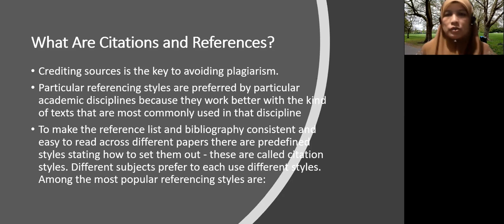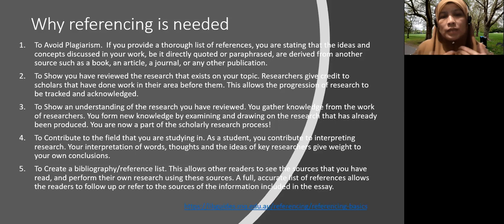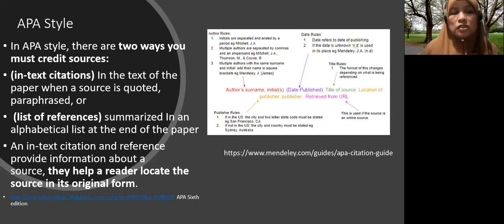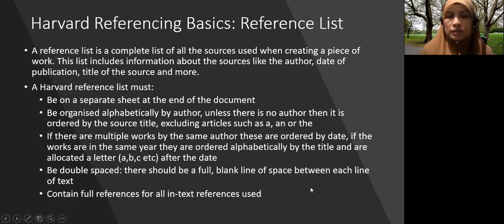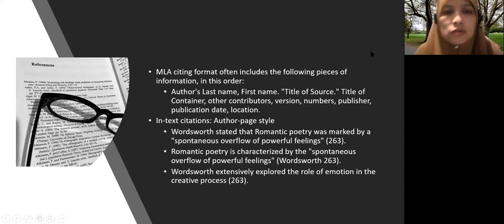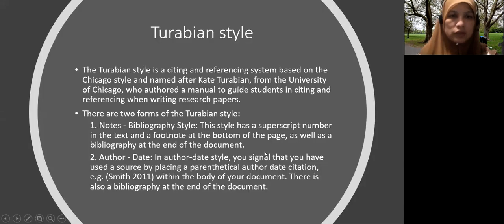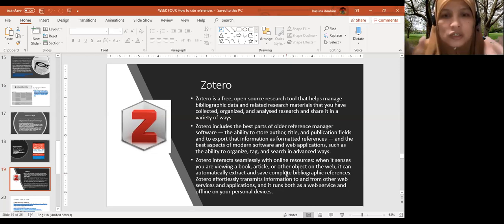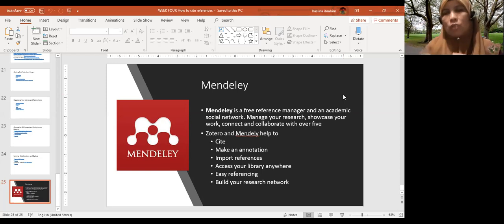REFERENCING STYLES AND TOOLS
RKHS 7000 RESEARCH METHODOLOGY (DEPT OF USUL AL DIN AND COMPARATIVE RELIGION, KIRKHS)